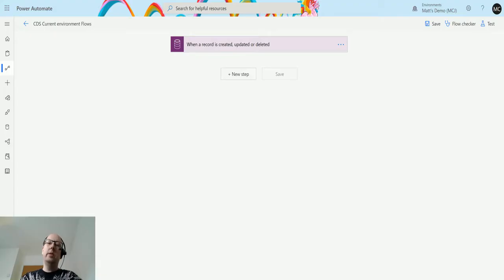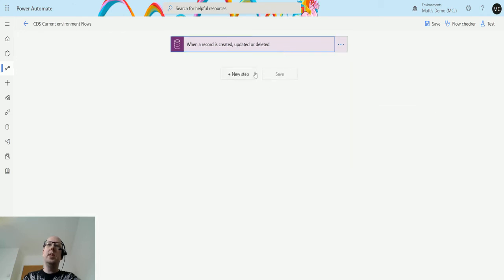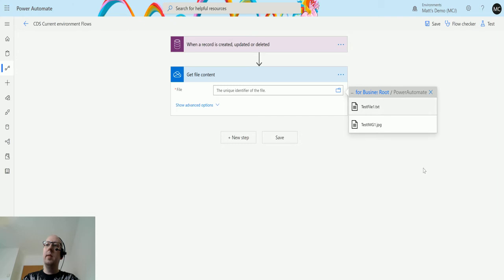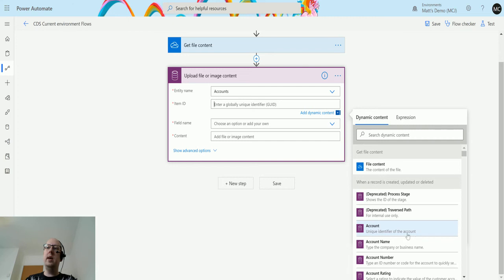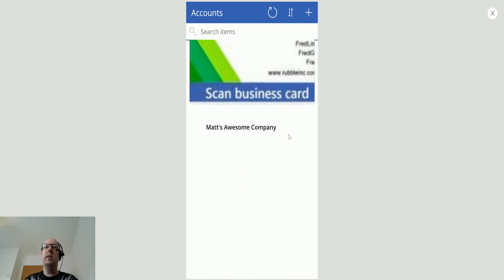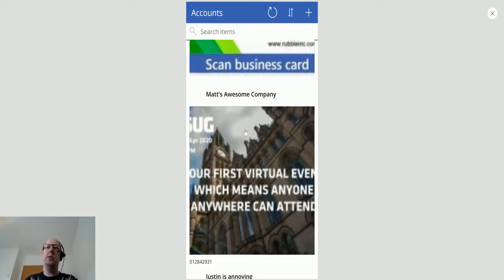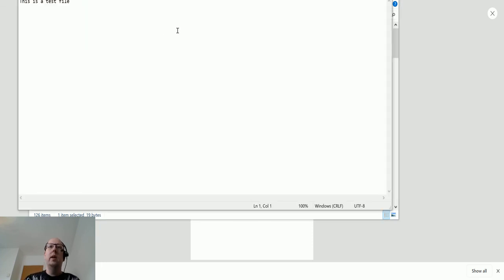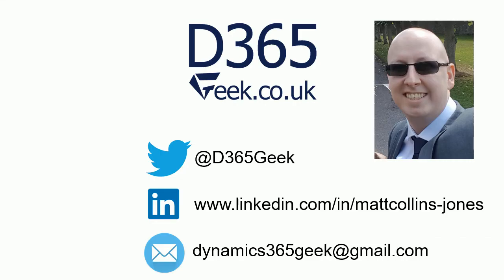Flow Actions: CDS (current environment) - Upload a File or Image Content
In this video, I go through the CDS (current environment) Action - Upload a File or Image Content. Power Automate is a powerful automation and integration tool with over 300+ data connectors.